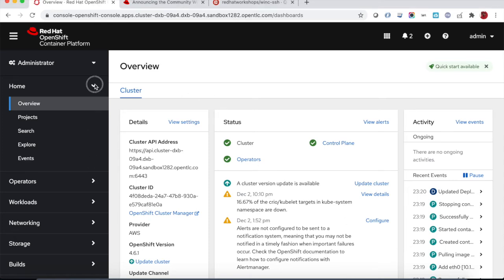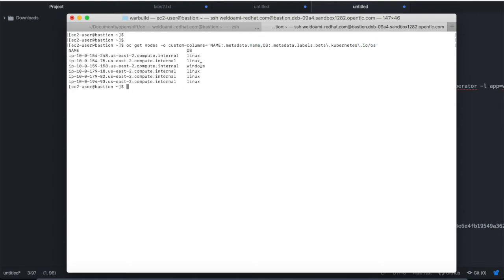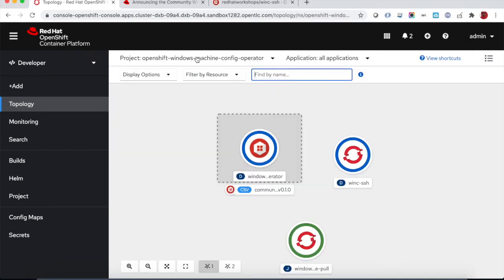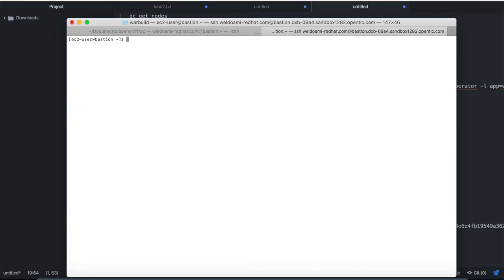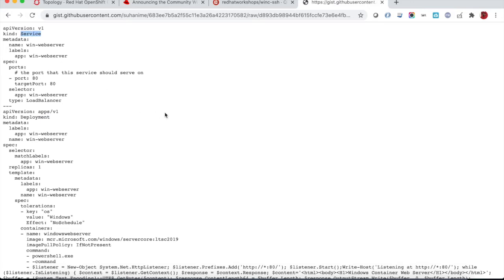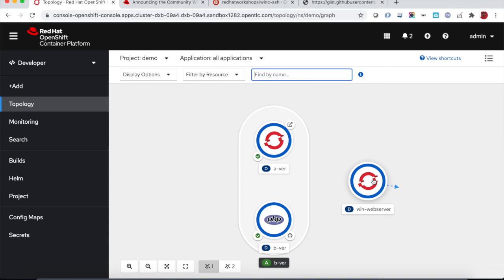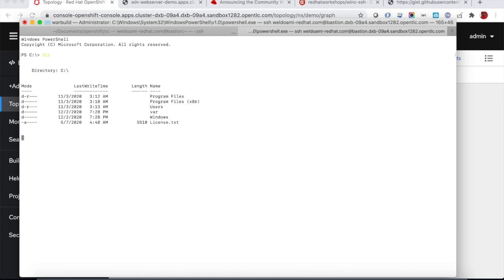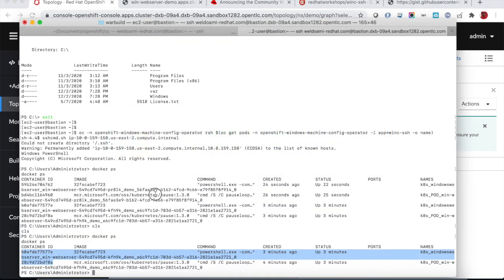Running Windows Containers on OpeShift 4.6